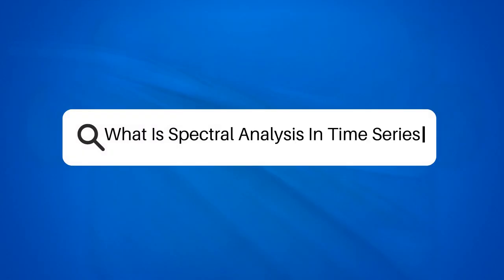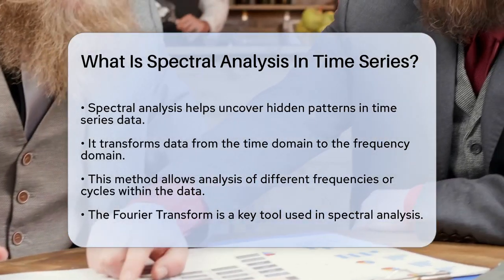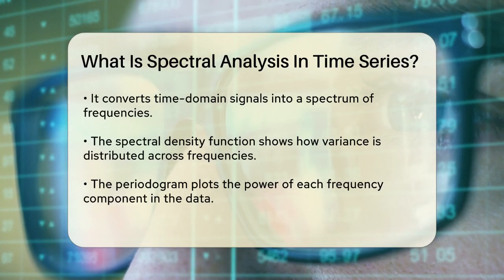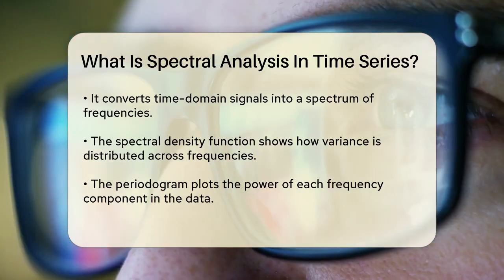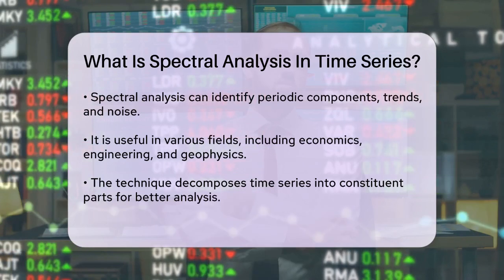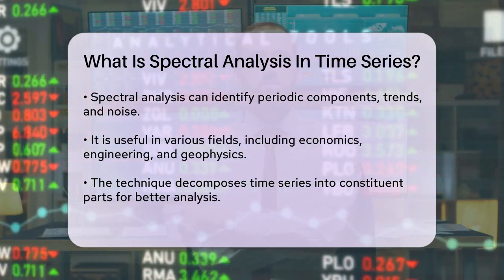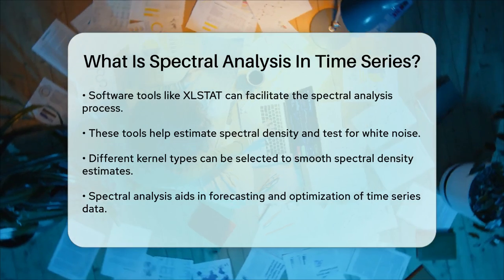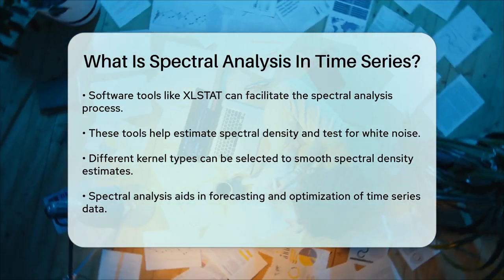What Is Spectral Analysis In Time Series? - The Friendly Statistician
What Is Spectral Analysis In Time Series? In this informative video, we will break down the concept of spectral analysis and its application in analyzing time series data. Spectral analysis is a method that allows you to transform your data from the time domain into the frequency domain, enabling a different perspective on the underlying patterns and cycles within your dataset. By using tools like the Fourier Transform, you can identify the various frequencies that compose your time series, much like recognizing different notes in a complex melody.

We will introduce key concepts such as the spectral density function, which reveals how variance is distributed across frequencies, and the periodogram, a plot that helps you visualize the power of each frequency component. This approach is particularly beneficial for uncovering periodic components, trends, and noise, making it a valuable technique in fields ranging from economics to engineering and geophysics.

Additionally, we will discuss software tools that can assist in performing spectral analysis, making it easier to estimate spectral density and test for noise in your data. Join us to learn how spectral analysis can enhance your understanding of time series data and improve your forecasting and optimization efforts.